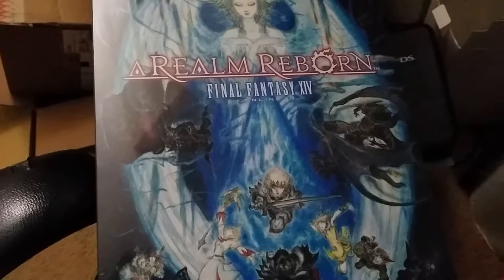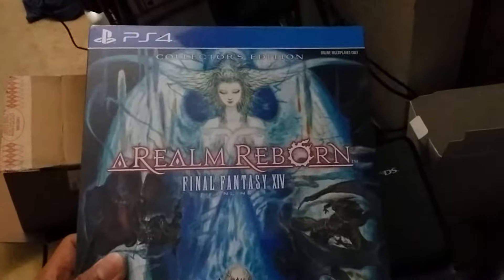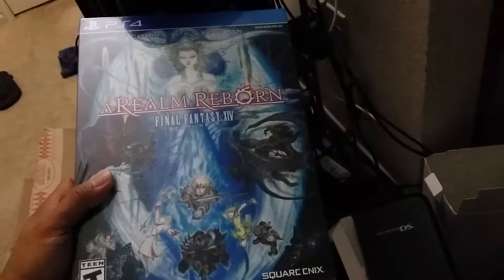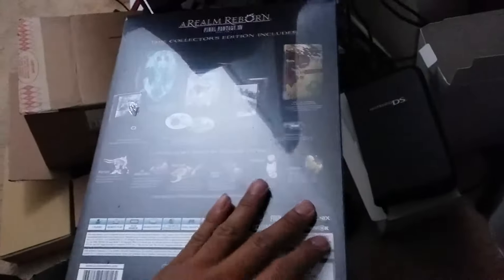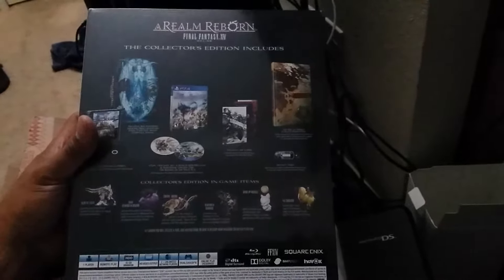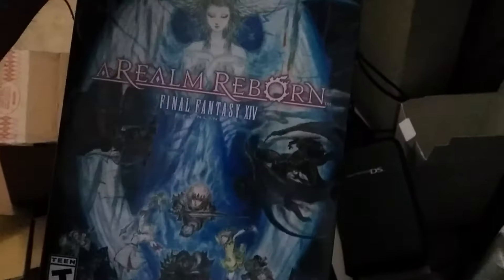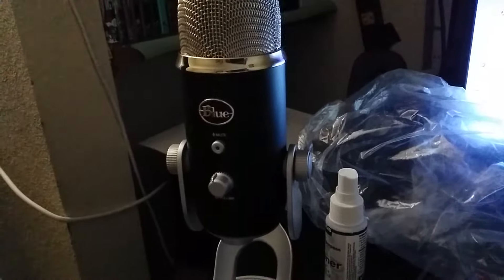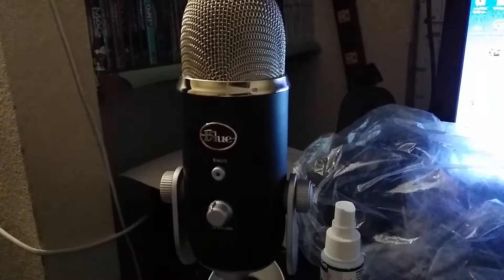Haul of the day 4/14/14